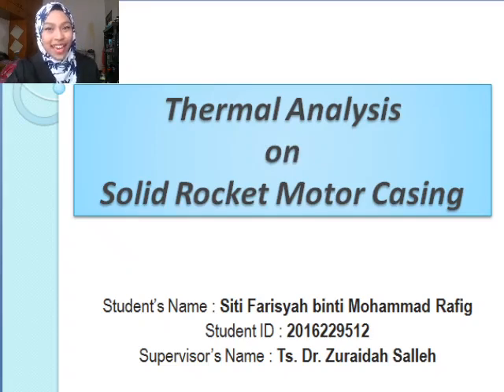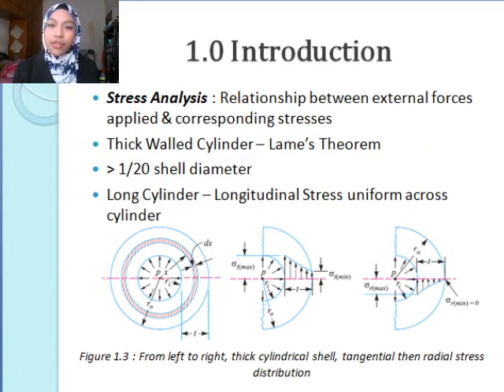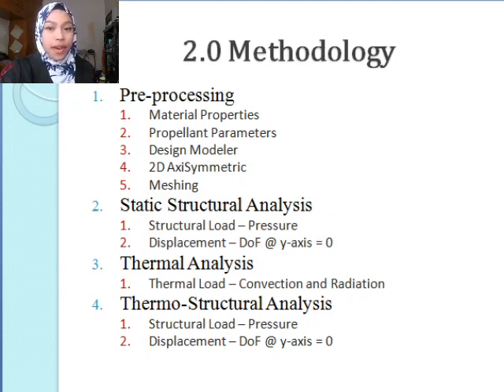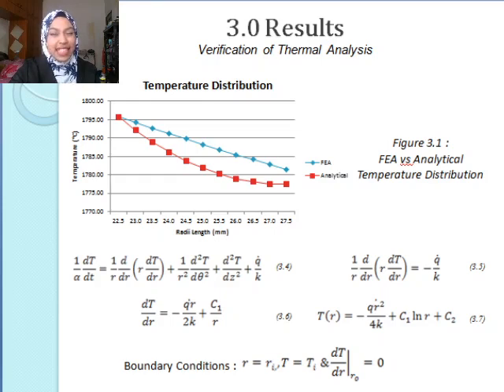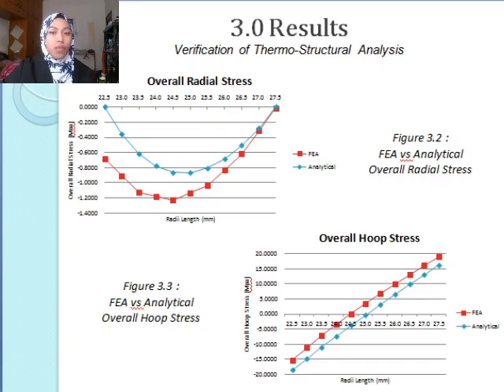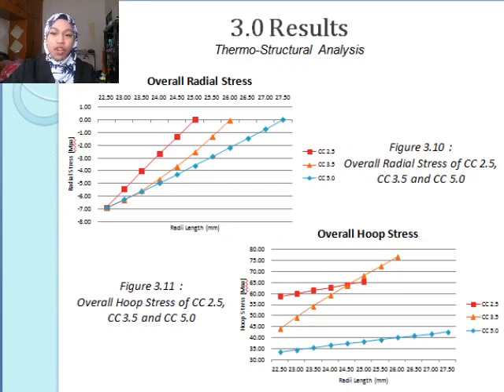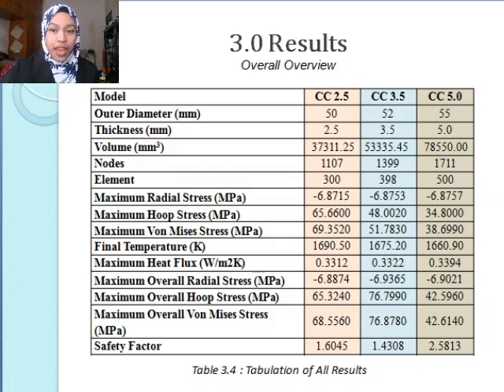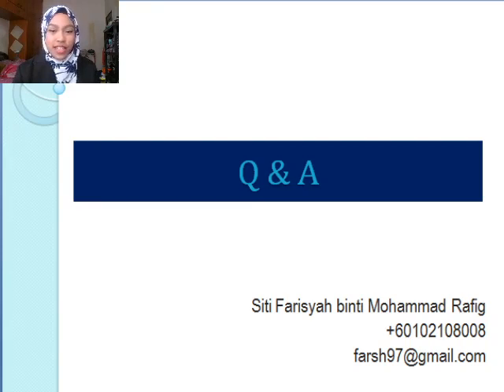Thermal Analysis on Solid Rocket Motor Casing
Final Year Presentation for Bachelors Degree of Mechanical Engineering (Honours) UiTM Shah Alam